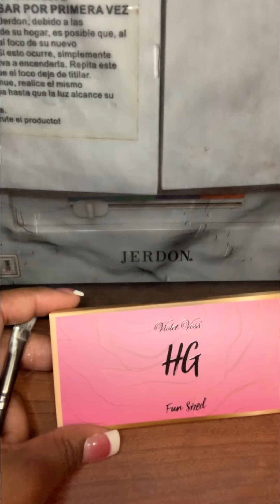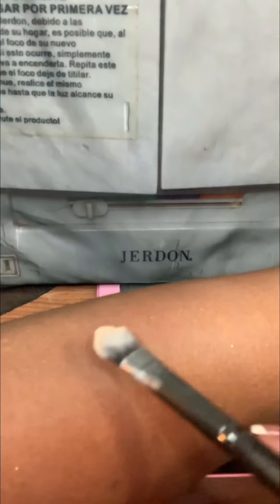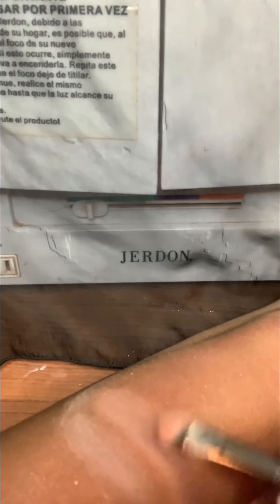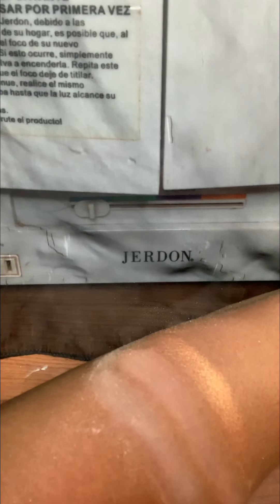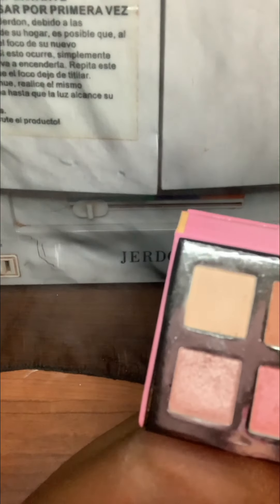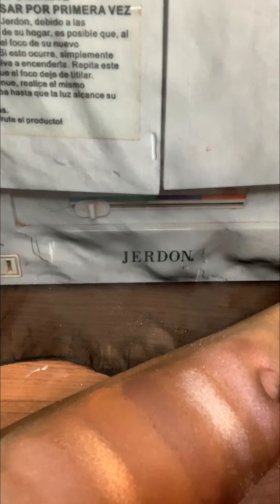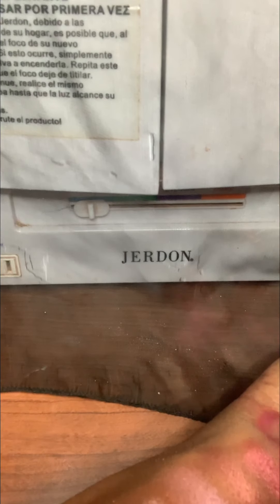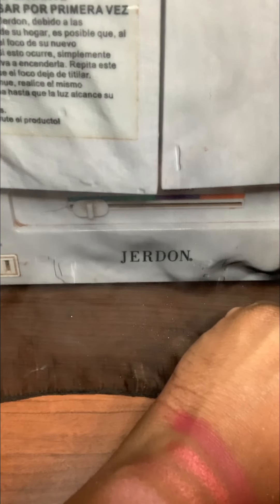Buyer Beware!! Violet Voss HG Fun Sized Swatches on Dark Skin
Hi Everyone! Welcome back to another video. In today’s video I am giving you my honest thoughts on the Violet Voss HG Fun Sized Palette. Hope you enjoy.